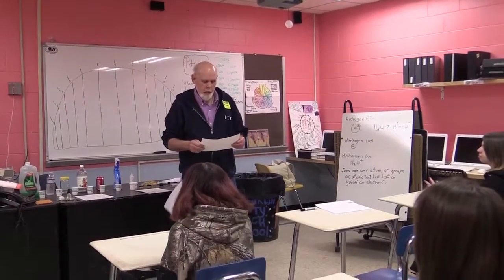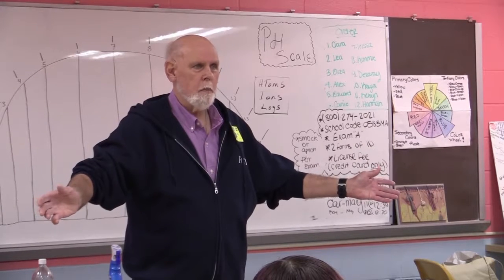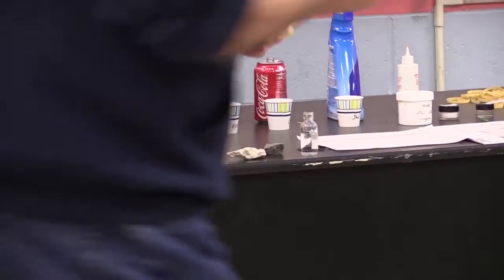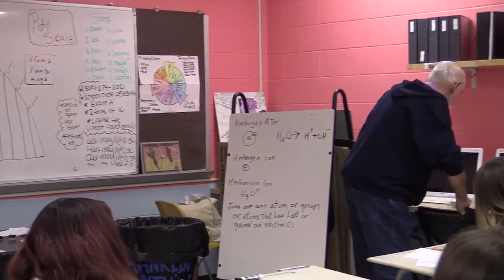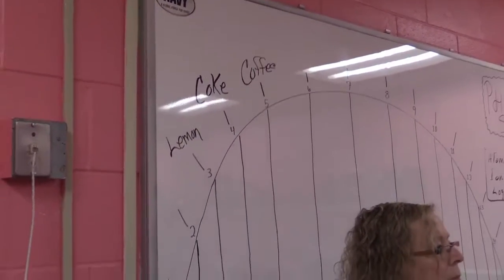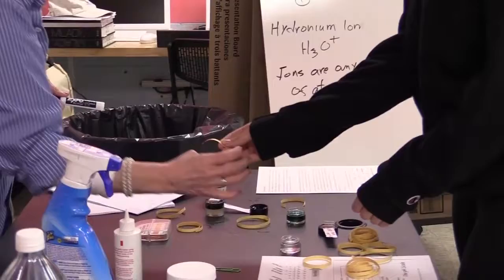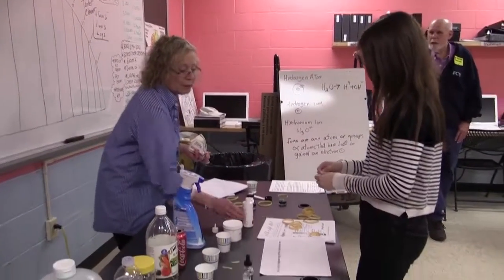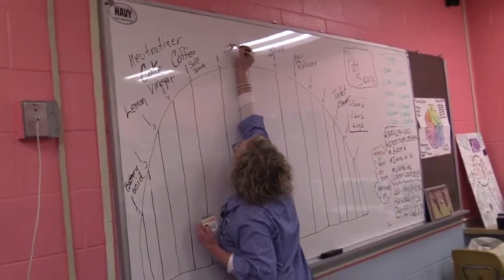Science in the Valley Episode 4 'FCTS'